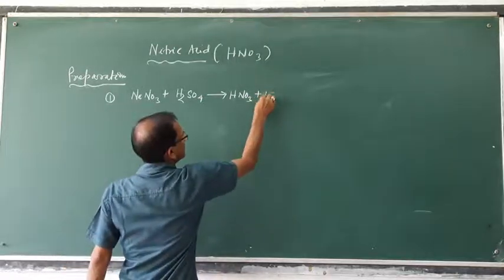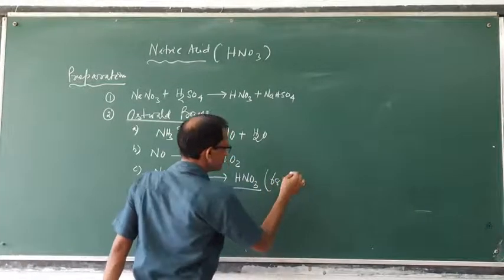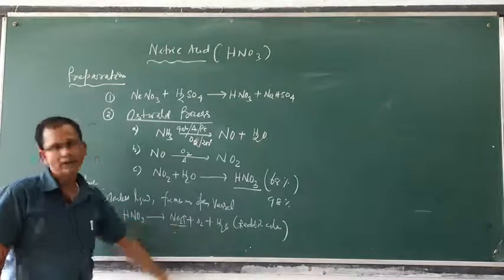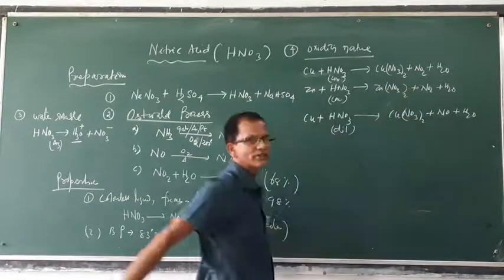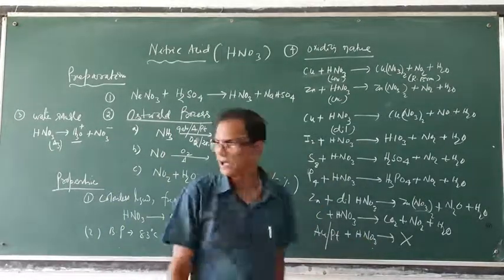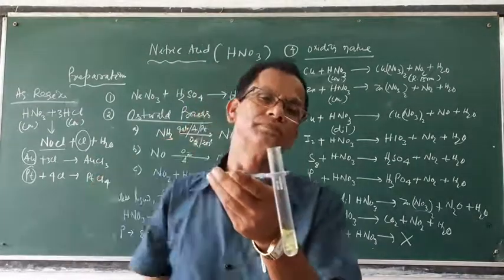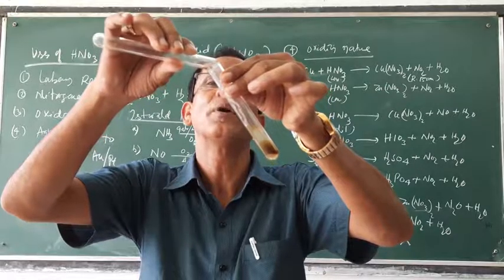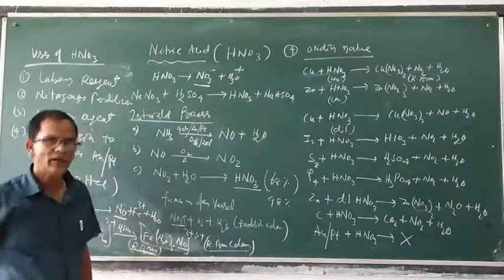P-BLOCK 4 : Preparation Properties and uses of Nitric acid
Chemistry Lesson 105 : Preparation ,Properties and uses of Nitric acid